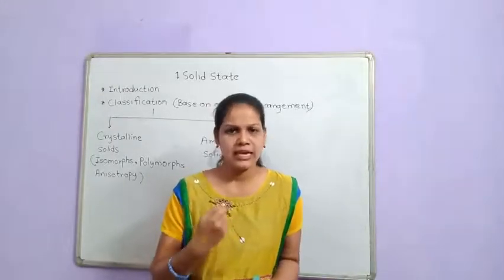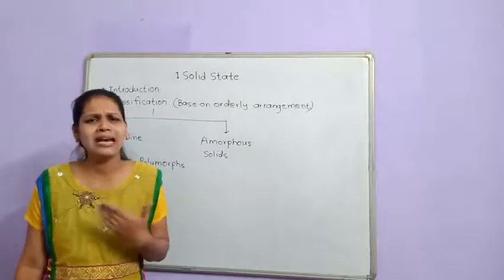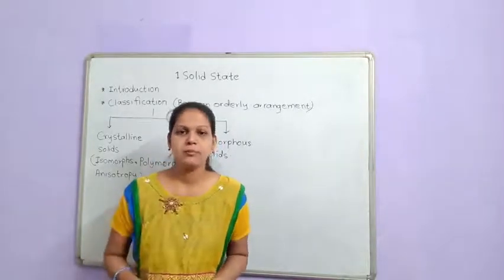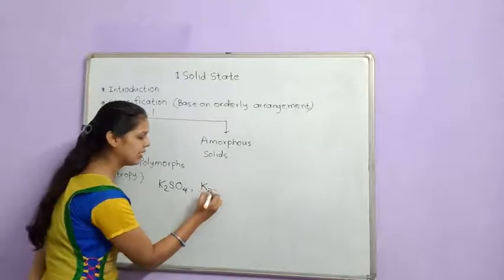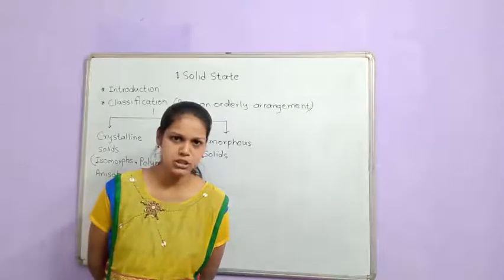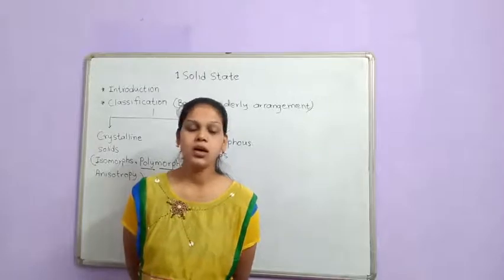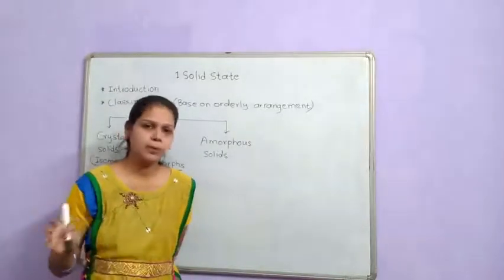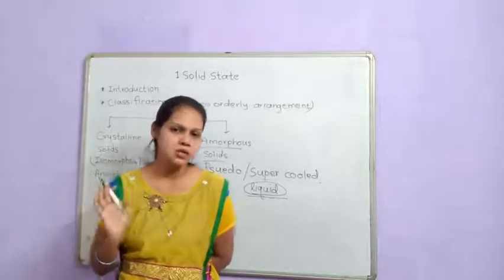Standard 12- Chemistry part 1- Lesson 1- Solid State- introduction and classification of solids